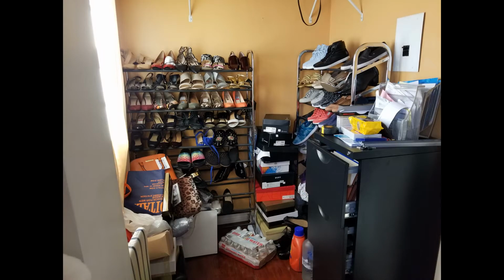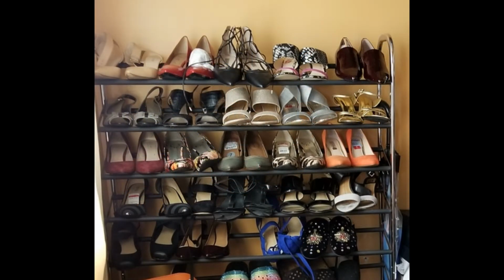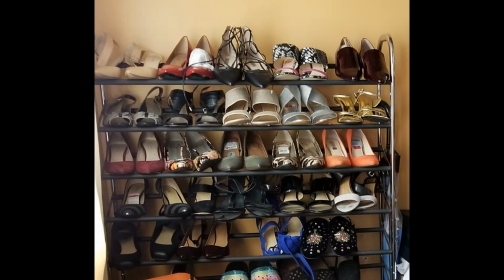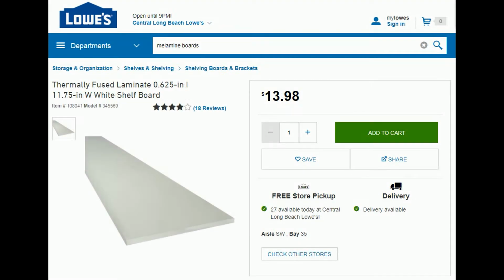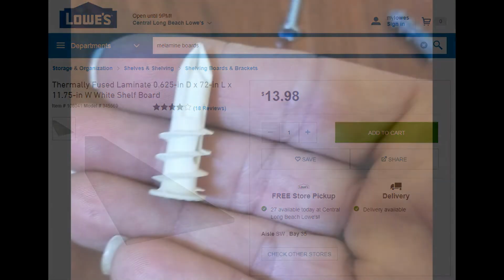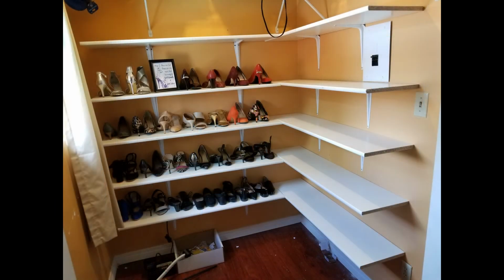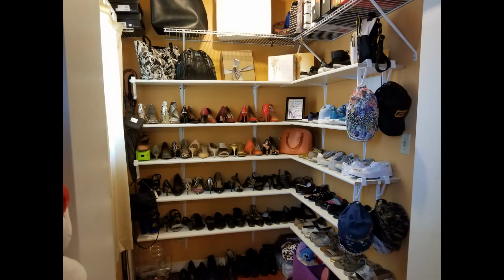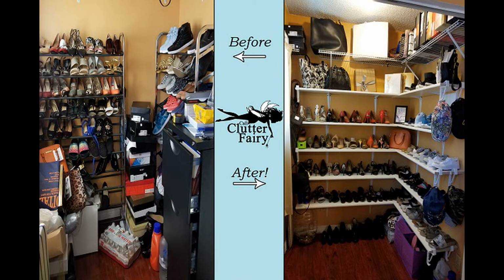Luxury Custom Shoe Storage - EASY DIY!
Today I am going to show you how to create this Luxury Custom Shoe Storage - EASY DIY!

Amazon links to items I use and ❤️️ Just copy and paste into your favorite browser

Call Clutter Fairy - Where we help you get CLUTTER FREE - so you can live Stress-free!

Music: YouTube Free Rights Music Catalogue - "Magic Chime" and "Jupiters Smile"

Call Clutter Fairy is a participant in the Amazon Services LLC Associates Program, an affiliate advertising program designed to provide a means for sites to earn fees by linking to Amazon.com and affiliated sites. By using these links I will make a small percentage of your purchase, even if you buy something else--and it won't cost you anything. 😍

** The Crafty Organizer was previously named Call Clutter Fairy(which you can still find at CallClutterFairy.com) and is NOT affiliated with the Houston, Texas company 'The Clutter Fairy®' If you are looking for the Houston Texas company you can find them or at their YouTube channel